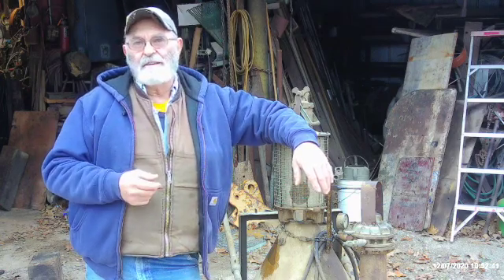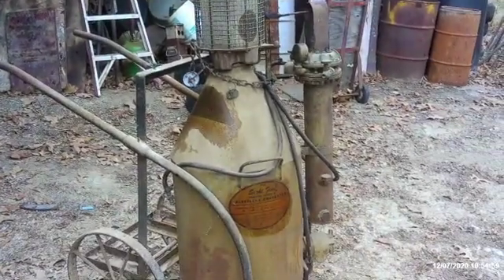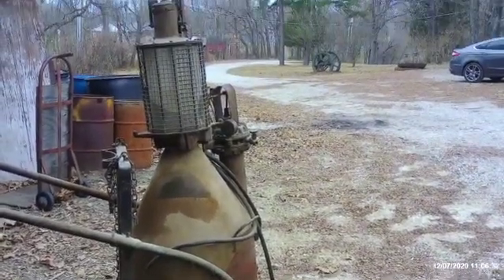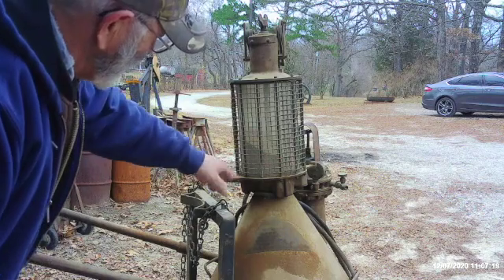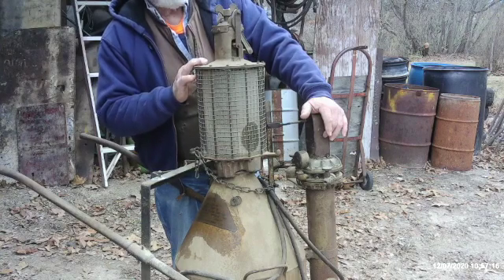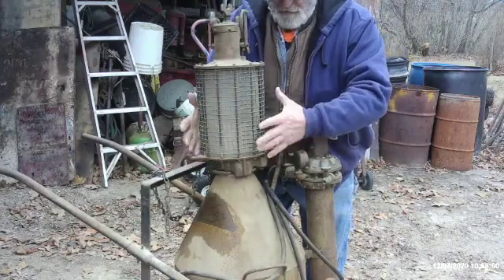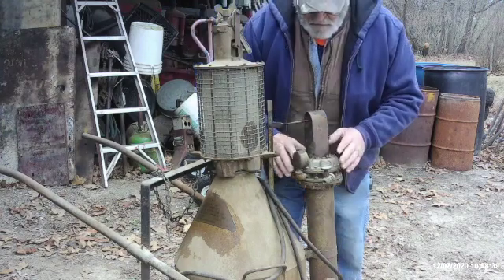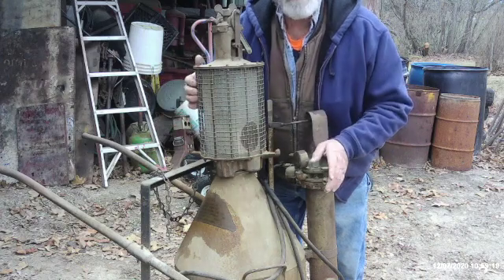Acetylene Generator: Precursor of Modern Torches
Calcium Carbide plus water equals Acetylene. Acetylene burns and gives off heat and light. Horseless carriages from turn of the century used this combination in lanterns on the fenders or mounted somewhere on the front of the strange velocipedes to light their way home from Grandma's house. or the tavern or wherever. Even before the advent of the first automobiles the lanterns were used on all sorts of horse drawn carriages, wagons, and buggies as well as being used as walking lanterns. Then came the discovery of the mystic power of the rapid oxidation qualities of a flame on ferrus materials if acetylene was combined with pressurized oxygen and forced through an orifice of a specific size. The famous Oxygen/Acetylene torch was created !!
Few realize that a torch really doesn't 'cut' metal. The torch creates the heat that causes rapid acceleration of the atoms (molecular structure) of the ferrous metal to the point they can be literally blown apart with the addition of the force of the oxygen to the now orange/white hot material. So in theory...if you want to stretch your imagination a little... rapid oxidation occurs in a controlled manner by adding the oxygen blast to those molecules moving so rapidly in an accelerated motion not visible to the naked eye. If you add just a little more heat the physical weight of the effected molecules will literally fall out of the parent metal in a blob...OR. you control a blast of oxygen to create a nice even removal of those molecules of metal by the aforementioned process of rapid oxidation.
   Now what you've just read above is not based on any factual evidence...it is just an accumulation of random thoughts put together over the years as I burnt literally hundreds of tanks of oxygen and acetylene.  Fast Forward to now when we ironically do a 'throwback' to the old days to take a look at this...the actual precursor of today's modern torch we all know and love.  Unfortunately I don't know for sure that all the descriptions in the video are factually correct either.  Yes, it does create acetylene and it is a torch, but one or two things describing the WAY it does it could very possibly be incorrect.  If there is an old guy out there that really KNOWS all the details of this machine I would enjoy their input.
I wonder some times if the alchemists of 2000 years ago ever thought their accidental discoveries while attempting to turn lead into gold would benefit mankind as much as the discovery of acetylene gas 1800 years later. Of course by then they were simply called 'chemists'. or so I think. But without their incessant tinkering around with things that could possibly do severe bodily harm to themselves and the neighbors chickens, mankind could NOT have advanced as quickly as it has. That is something to be thankful for. I think.
    I wish I had more knowledge of the subject about which I speak in the video, but unfortunately you get what you got ...that's all I have. I hope you liked at least looking at something you more than likely hadn't known existed before watching this video.